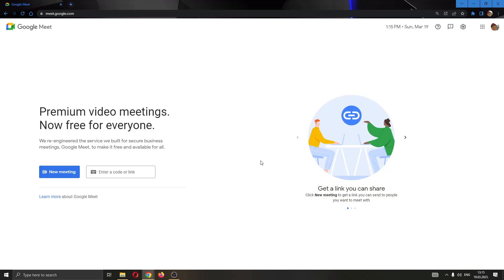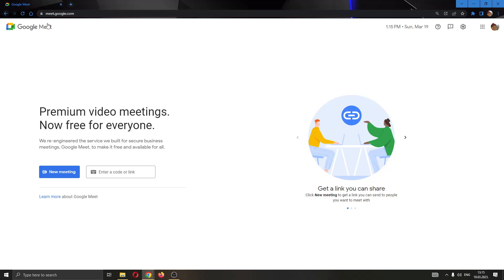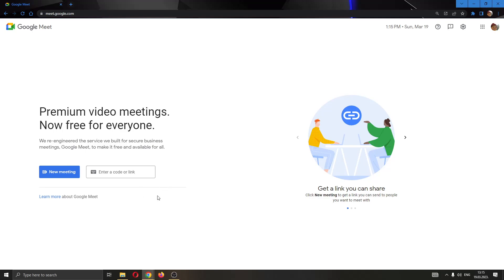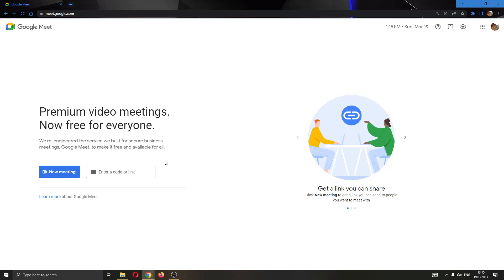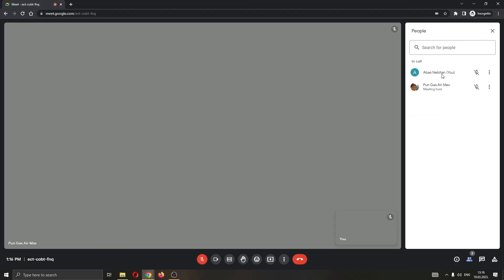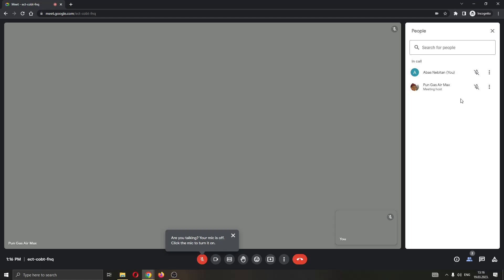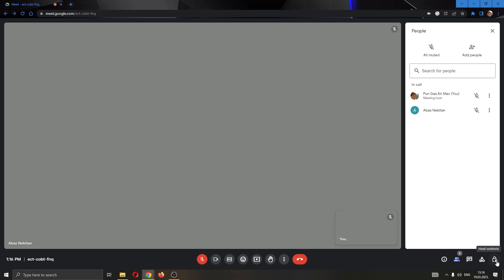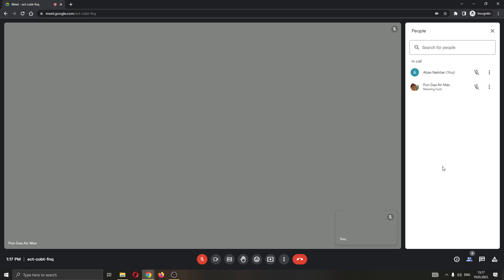How To Request Control Google Meet Tutorial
Today we talk about request control google meet,google meet tutorial,google meet host controls,host controls